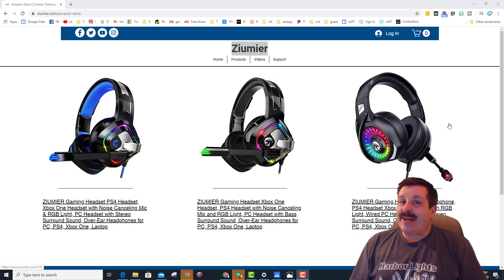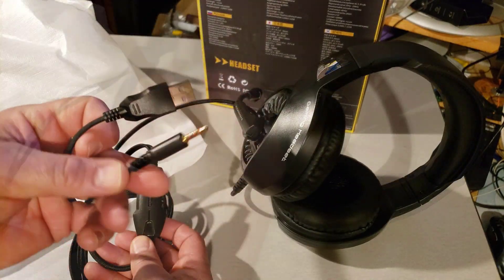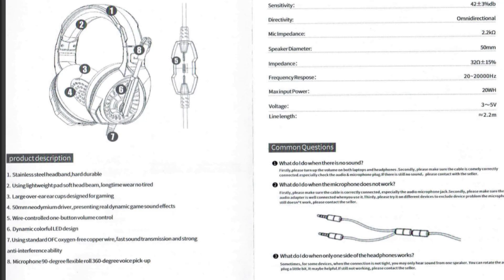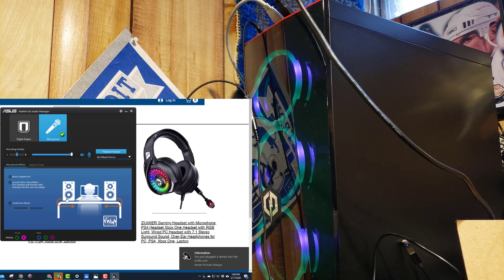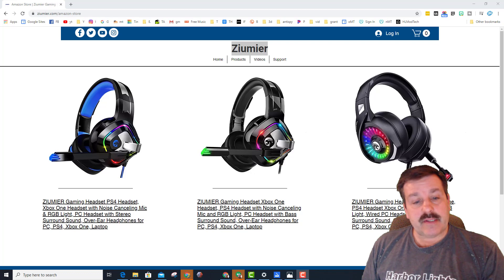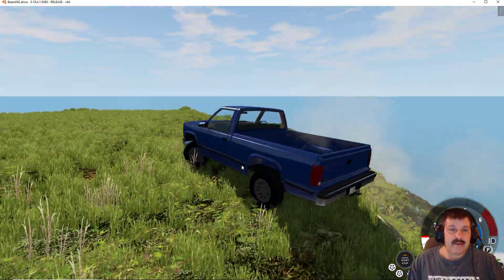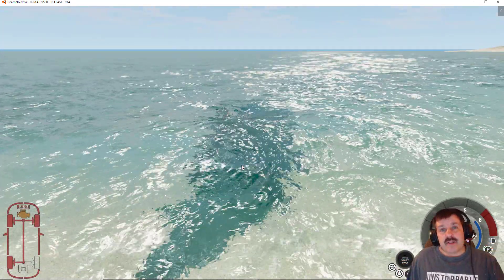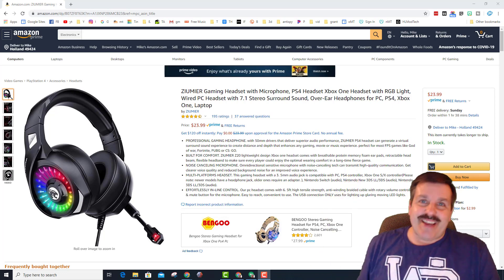Tested! Great Gaming with the ZIUMIER Z20 gaming headset!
Had a blast with these colorful headphones! You can find them yourself and save 10% while using the